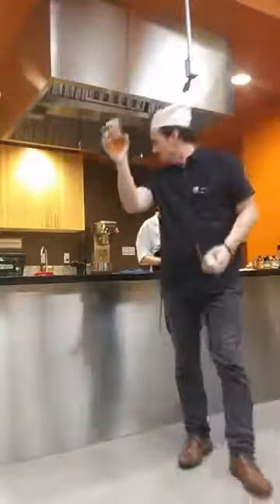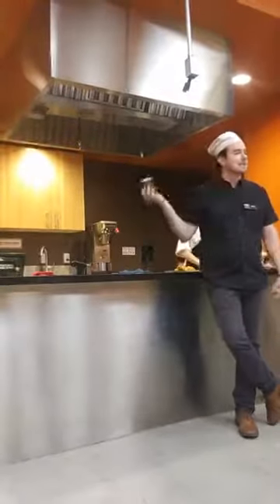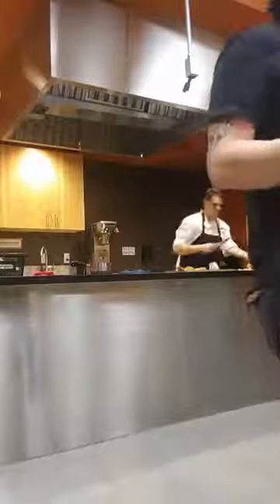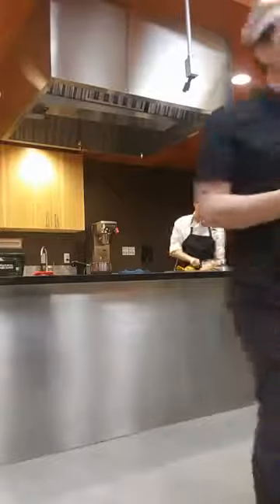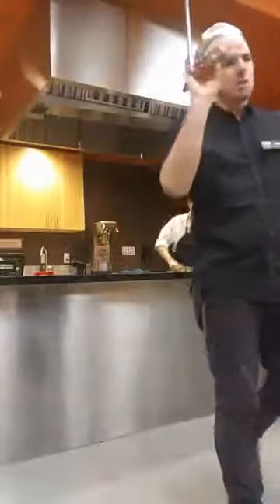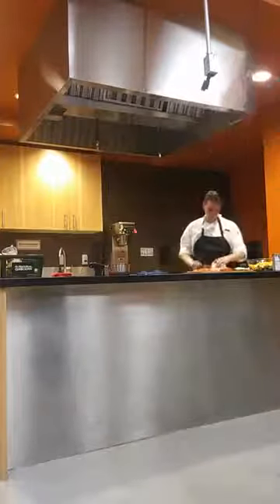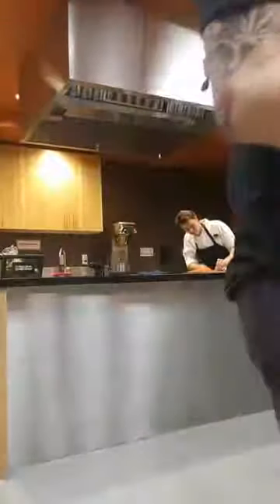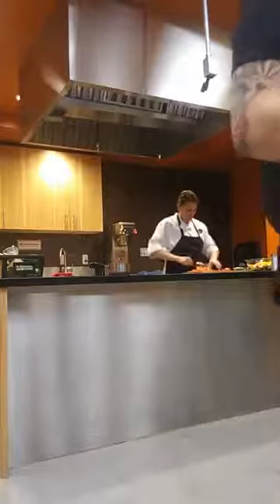CBD Infusion Workshop part 2